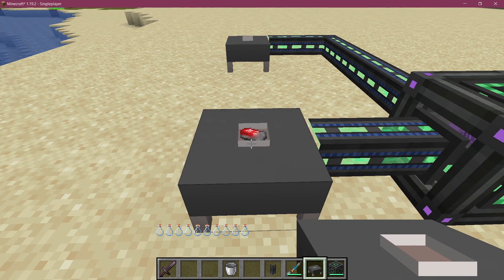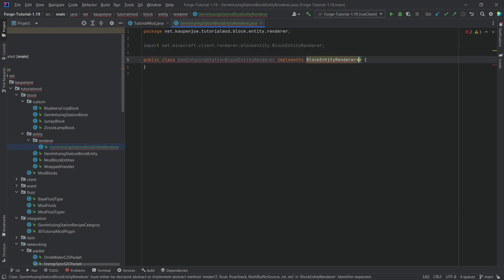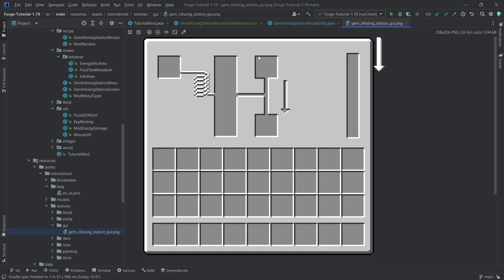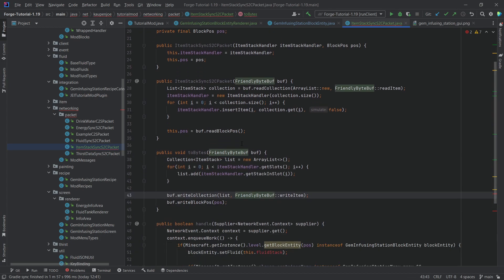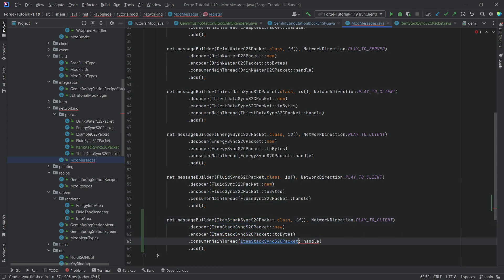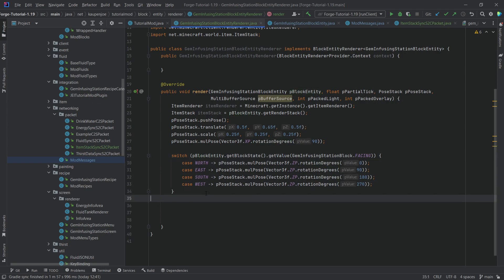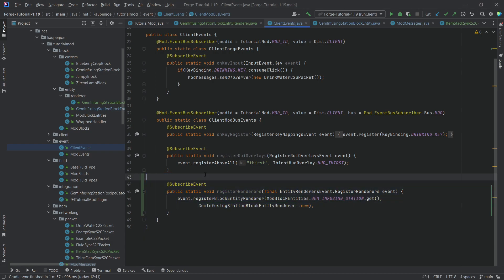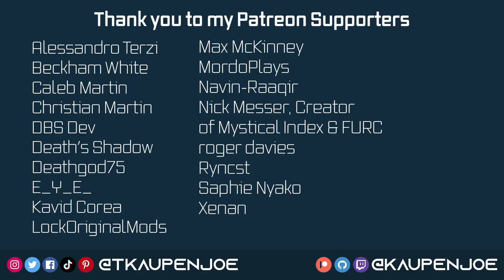Minecraft 1.19.2 Forge Modding Tutorial | BLOCK ENTITY RENDERER | #27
In this Minecraft Modding Tutorial, we add a custom BLOCK ENTITY RENDERER to Minecraft 1.19.2 using Forge!

== TIMESTAMPS ==
N/A